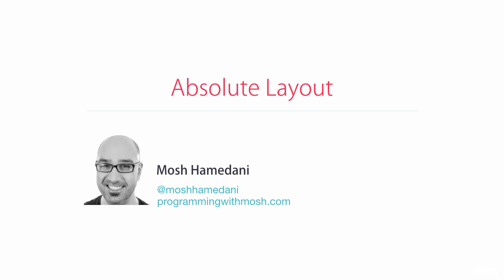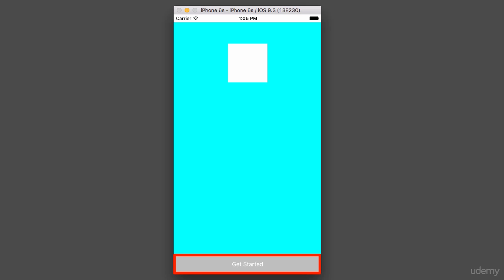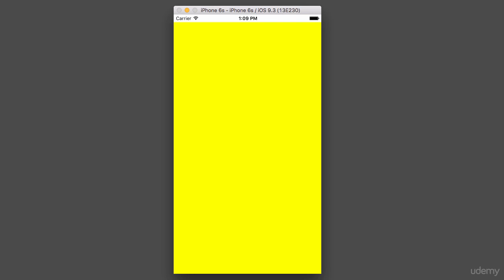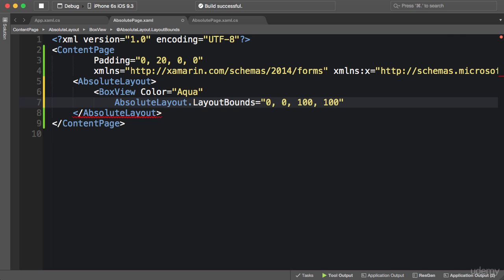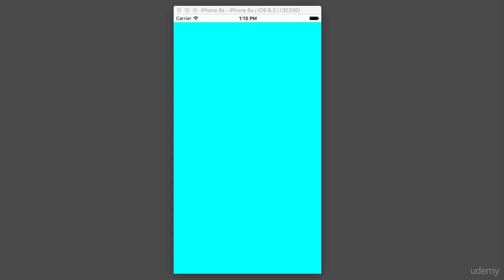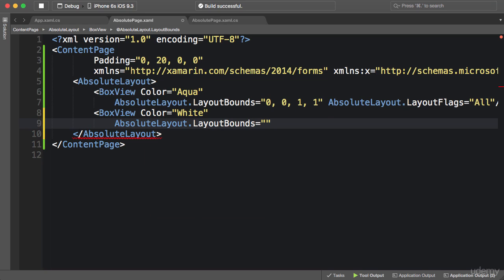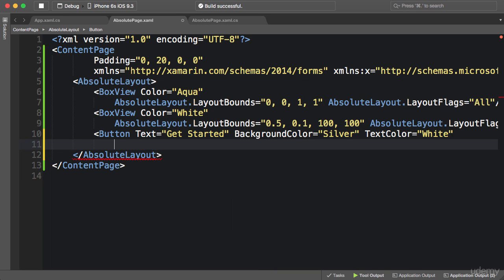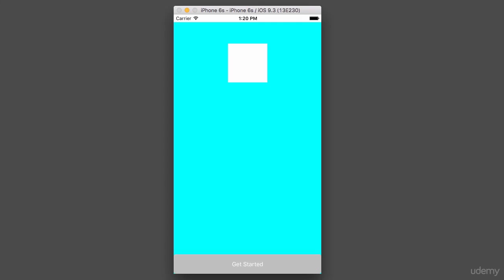028 Absolute Layout in XAML - Xamarin Forms Course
Learn to develop cross-platform software which simplifies mobile application creation. Learn Xamarin Development. Complete Xamarin Forms Course. Learn Absolute Layout in XAML.